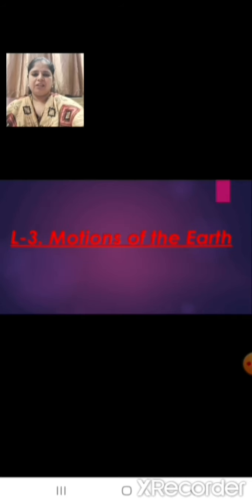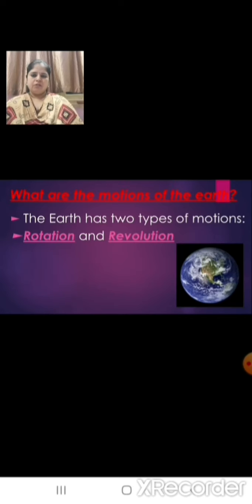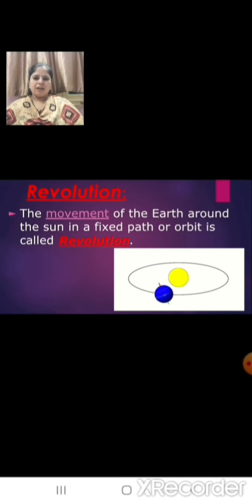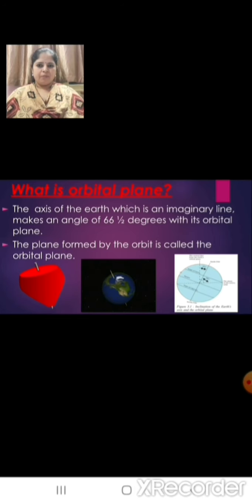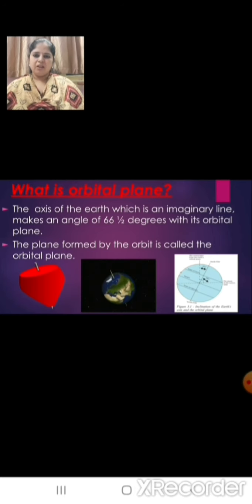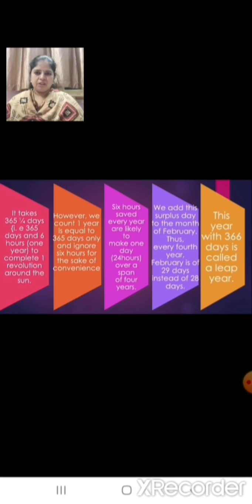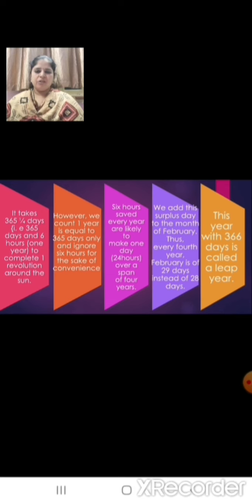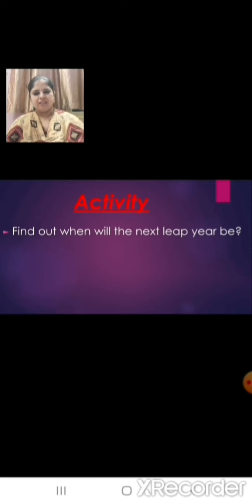Class 6 Geography L 3 Motions of the Earth Part 1 15 June 2020 Video